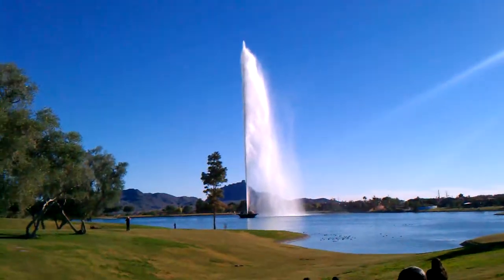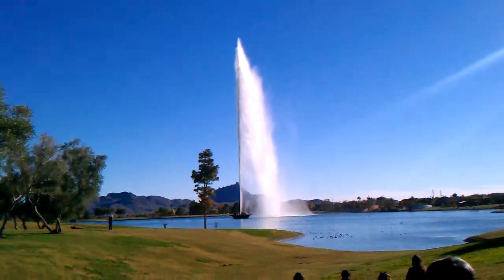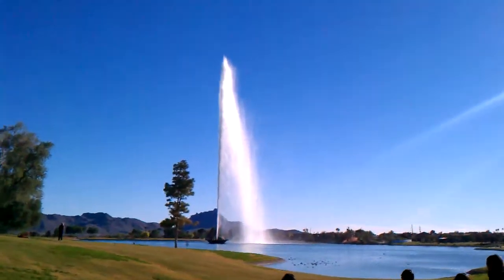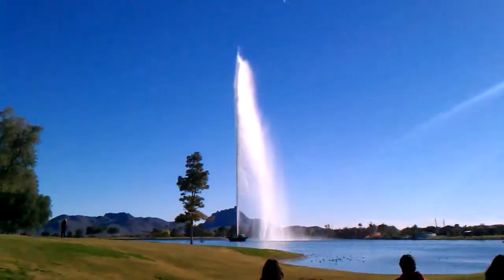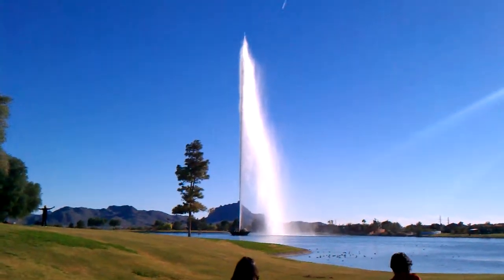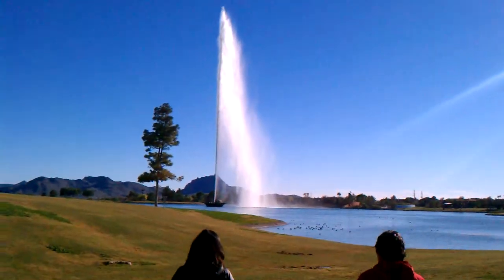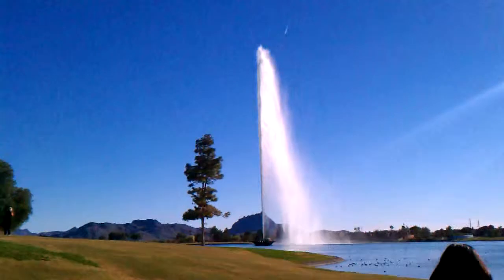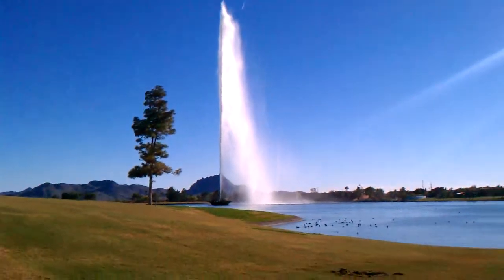Worlds largest fountain